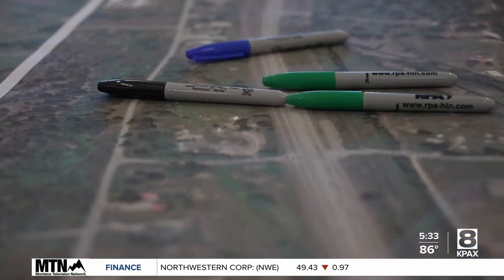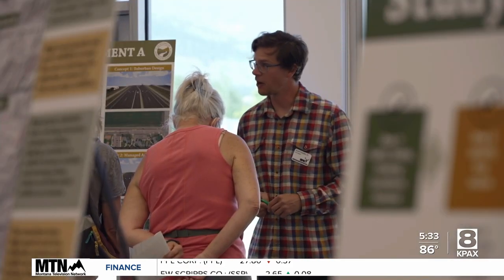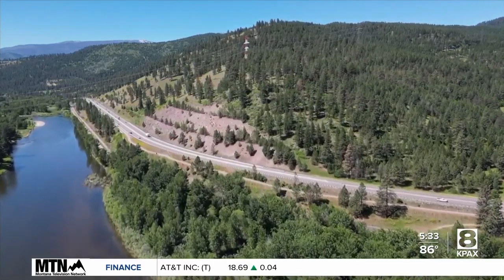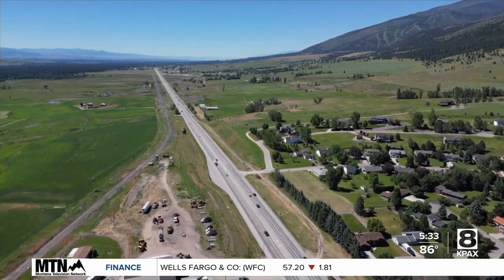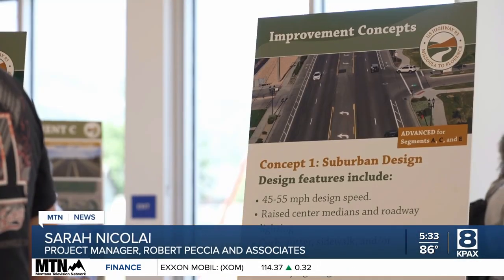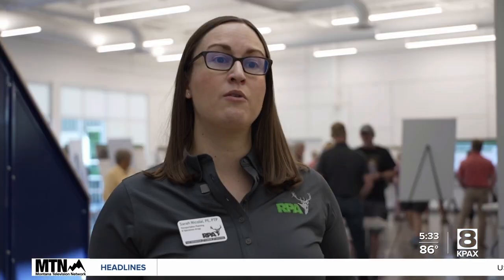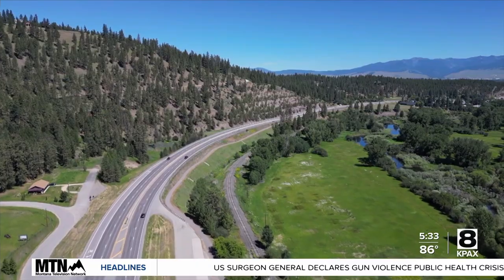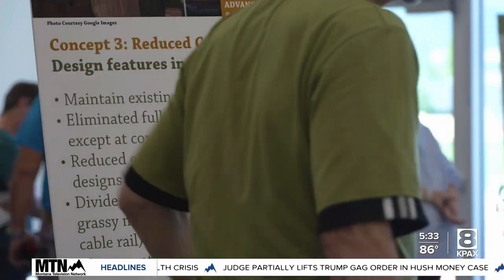Missoula to Florence: Possible solutions to issues along Highway 93 corridor identified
Three different concepts that could improve safety along Highway 93 from Missoula to Florence have been identified